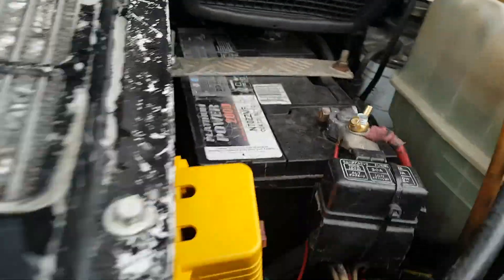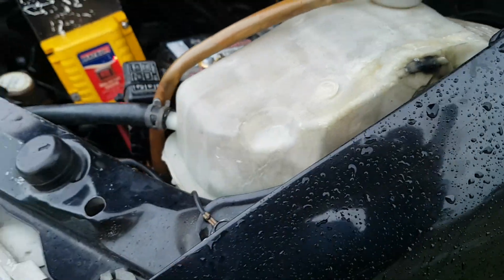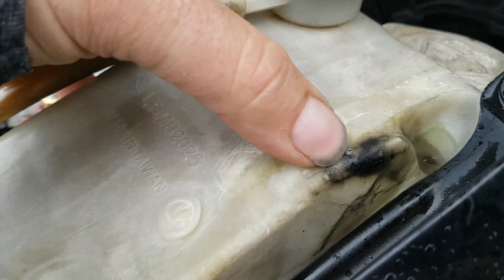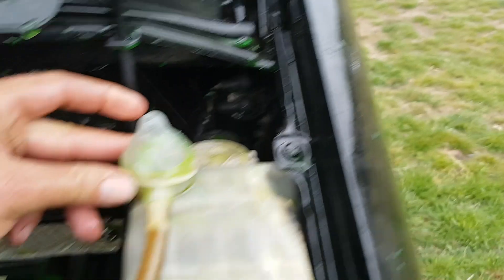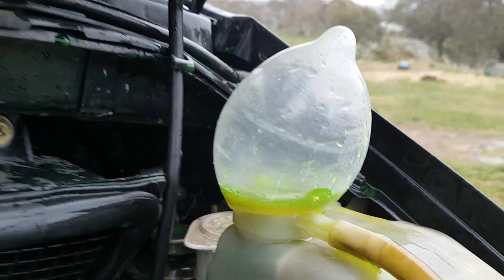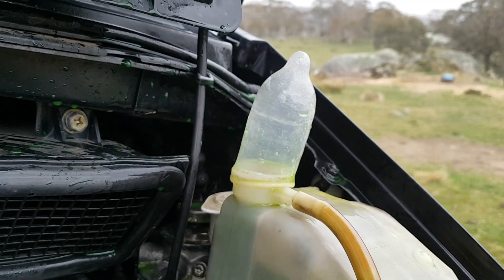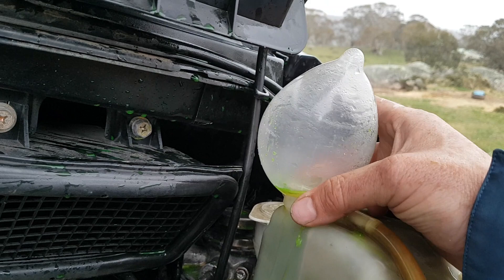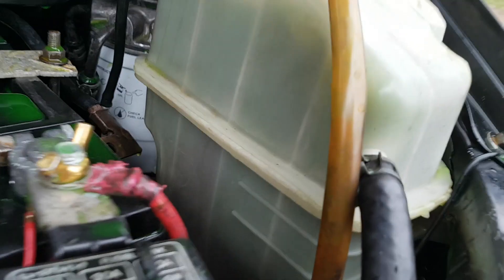Cylinder head Condom Test with EXPLOSION! Cylinder head head Gasket - DR DELICA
Let's see how big it will erect.
Simple test to show that you have leaking combustion gases from your cylinder head or gasket .